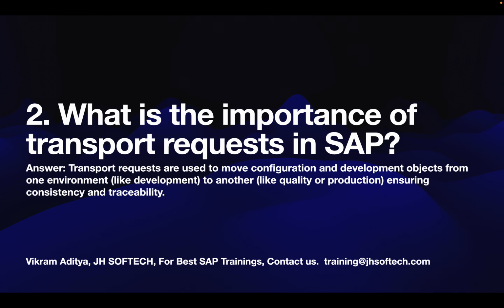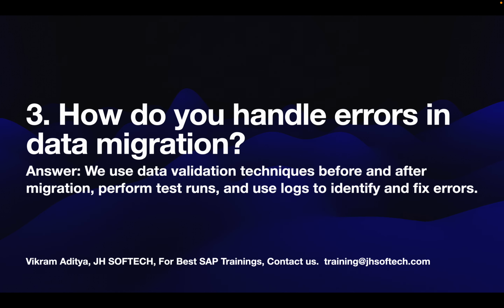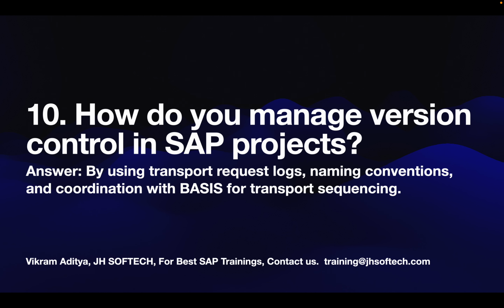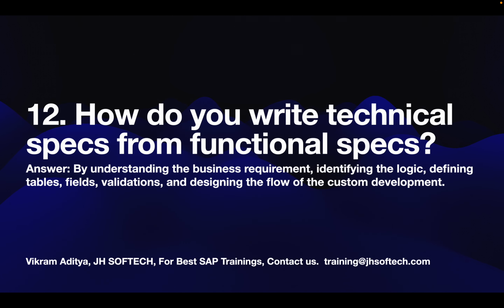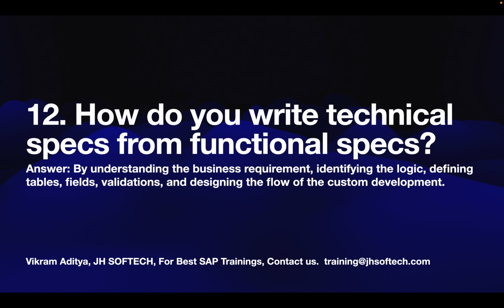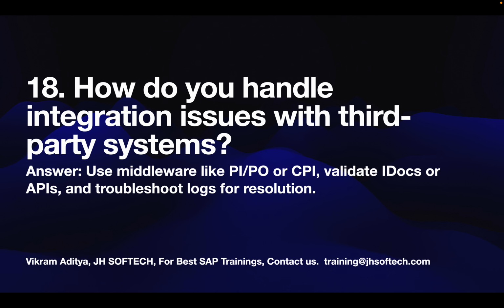SAP Real time, Interview Question Answers Part 1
Mandatory concepts for attending Interviews.